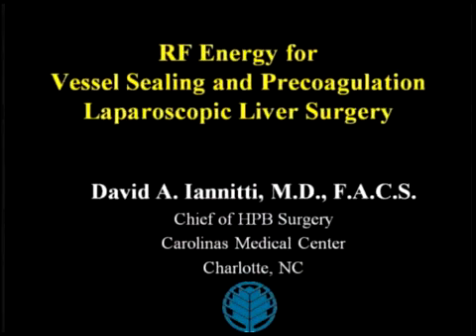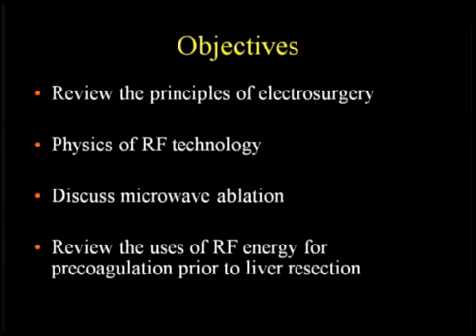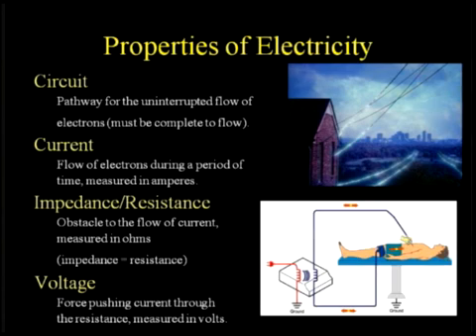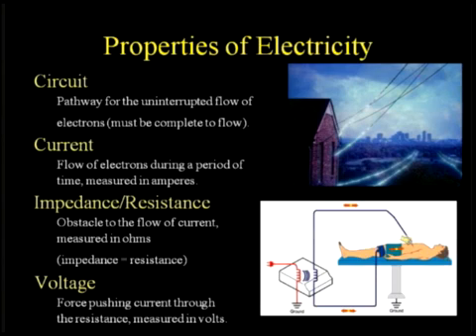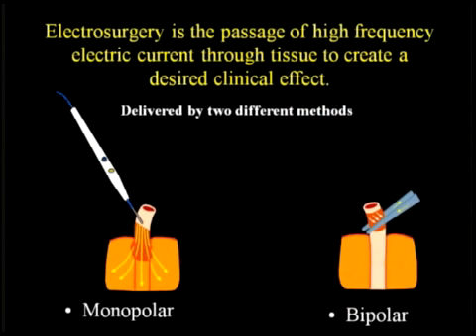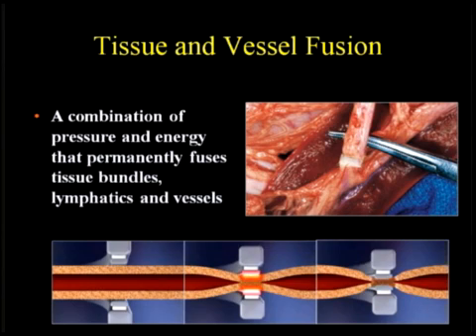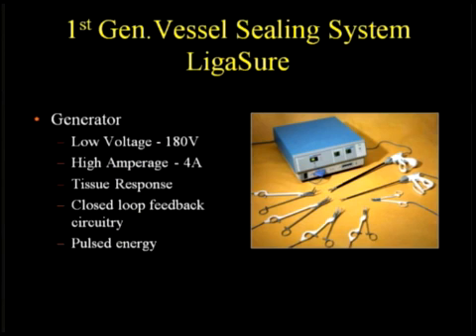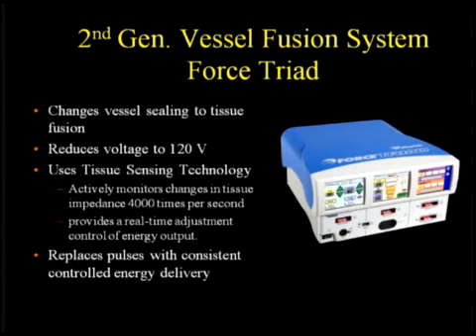RF.Energy for Verssel Sealing and precoagulation .....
RF.Energy for Vessel Sealing and Precoagulation Laparoscopic Liver Surgery(Parenchymal division video- part 1 ) ,David Iannitti,M.D., FACS;Chief,HPB Surgery Department of General Surgery Carolinas HealthCare System, DVD 7 From the:
International Consensus Conferece On Laparoscopic Liver Surgery, Novenber,2008, To order go